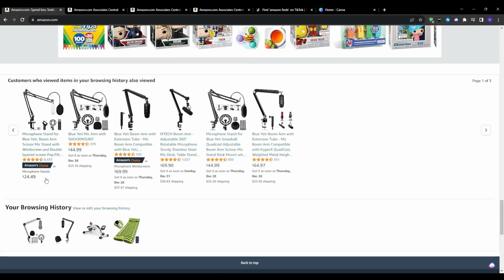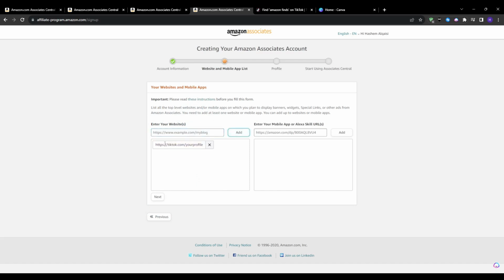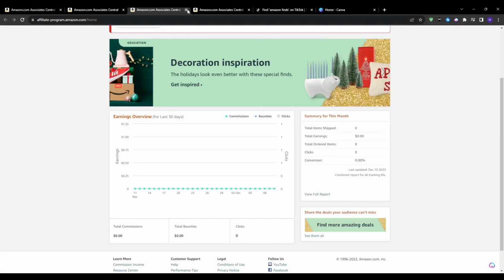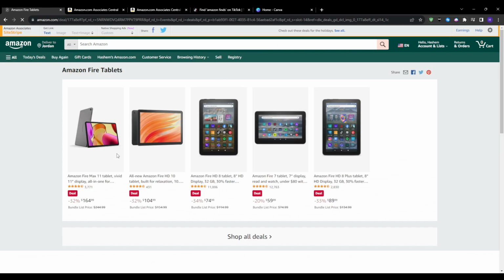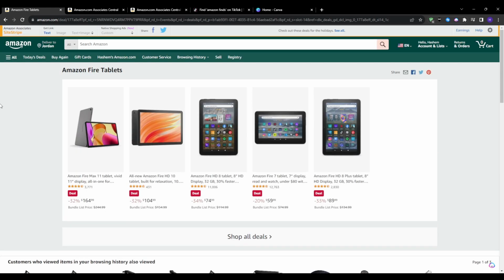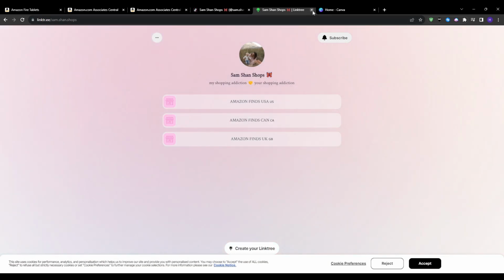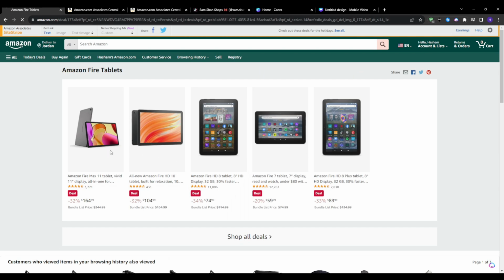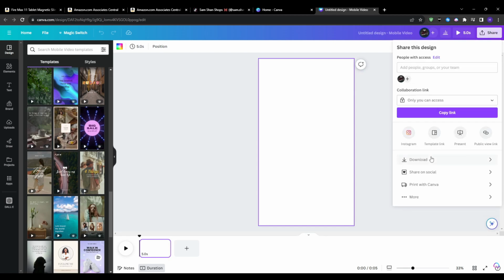Amazon Affiliate Marketing On TikTok (2025) | Step By Step Tutorial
✅ Use this Coupon Code: TM1010 to get discounts!

⏱️ Timestamps
Overview 00:00
How Amazon Affiliate Marketing Works 00:24
Signing Up for Amazon Associates 01:07
Getting Approved for Amazon Associates 01:45
Researching Trending Amazon Videos on TikTok 02:28
Creating Your Own Affiliate Video 03:12